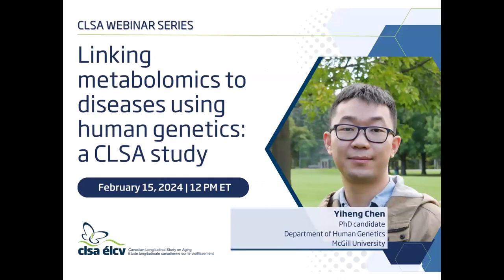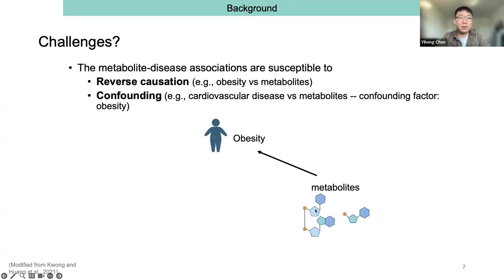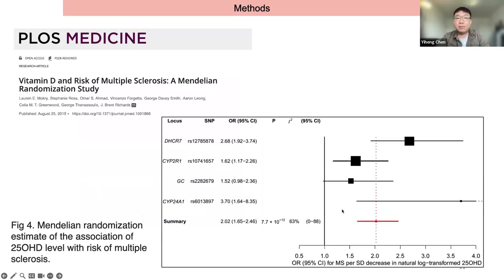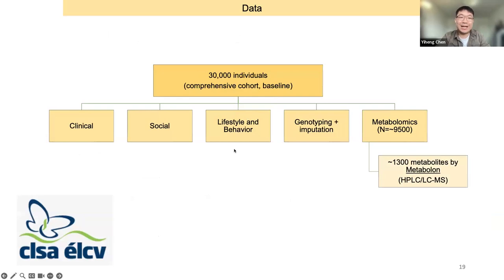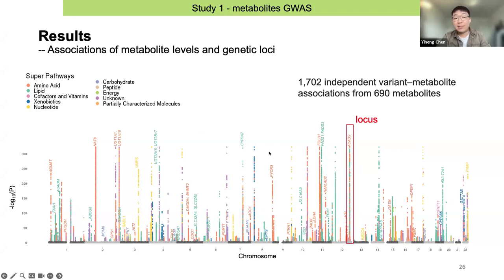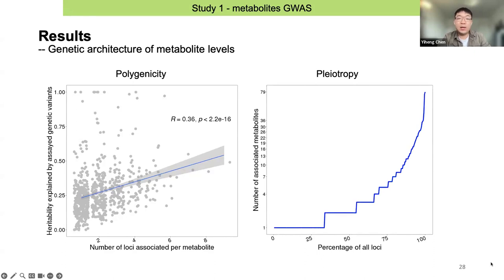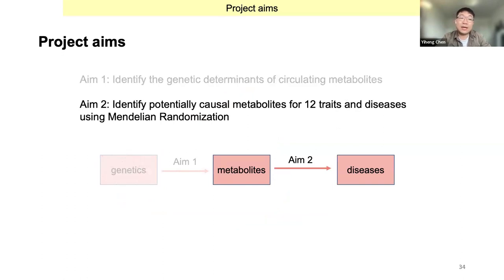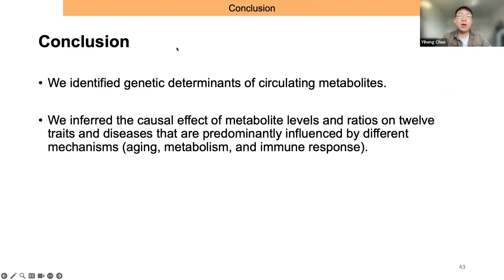Linking metabolomics to diseases using human genetics: a CLSA study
Metabolomics is the study of metabolites – small molecules produced through a biological process within the body. Metabolic processes can influence disease risk and provide therapeutic targets, and metabolomics has emerged as an important tool for biomarker discovery. The CLSA provides comprehensive and extensive data used for the study of metabolites, including recent research that has identified connection between metabolites and 12 traits and diseases, including bone mineral density, body mass index, inflammatory bowel disease, asthma and even incidental hip fracture.

This CLSA Webinar, presented Thursday, February 15 at noon by PhD candidate Yiheng Chen of McGill University, showcased research using CLSA data that exploreing how the genetic architecture of metabolites can be linked to common diseases. A question-and-answer period follows.

Yiheng Chen is a Ph.D. candidate in the Department of Human Genetics at McGill University under the supervision of Prof. Brent Richards and Prof. Celia Greenwood. His research focuses on understanding the interplay between metabolites and disease using genomics approaches. He is also interested in the impact of sex on the genetic variant-metabolite associations.